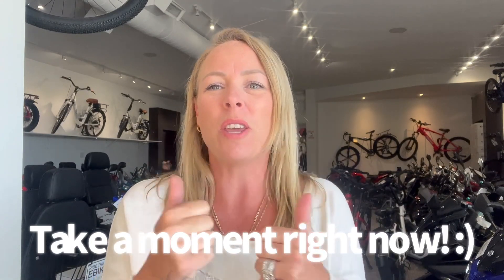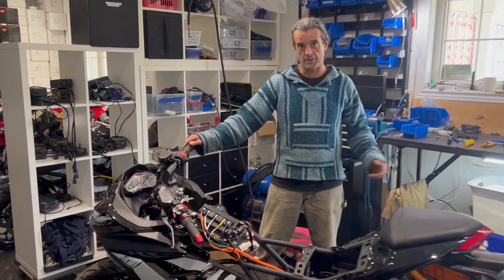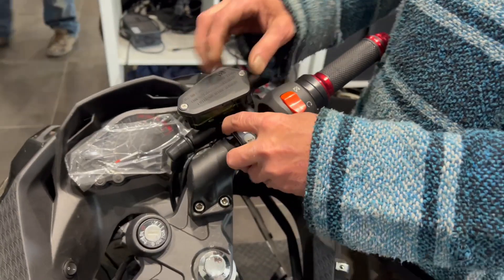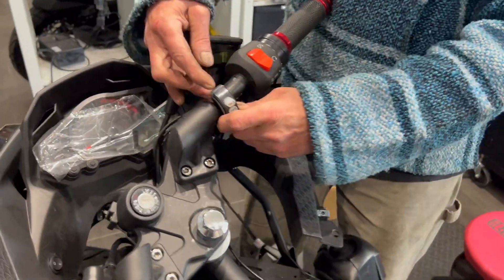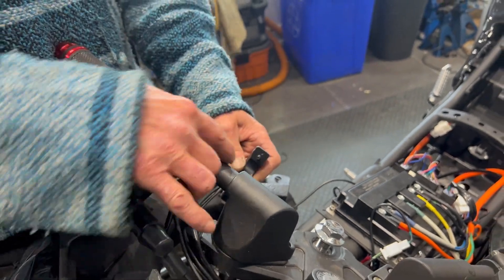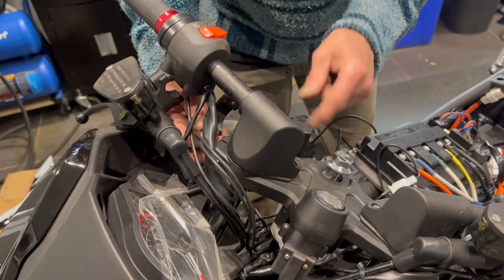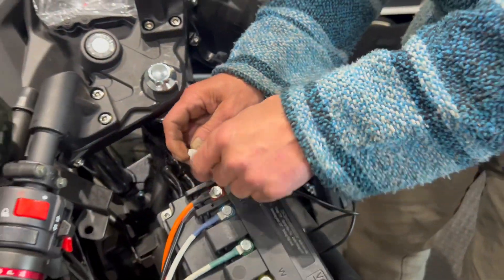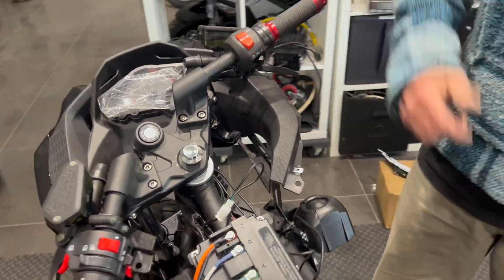2023 Tao Leo New Radio Problem and Solution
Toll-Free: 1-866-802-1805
19103 Highway 48, Mount Albert, ON